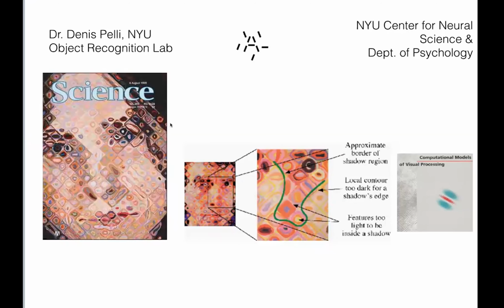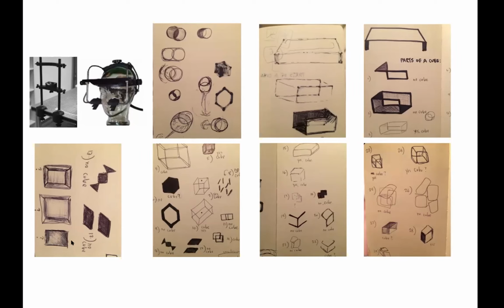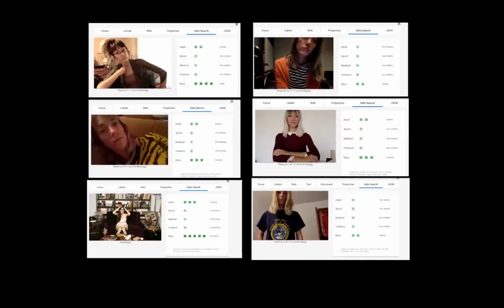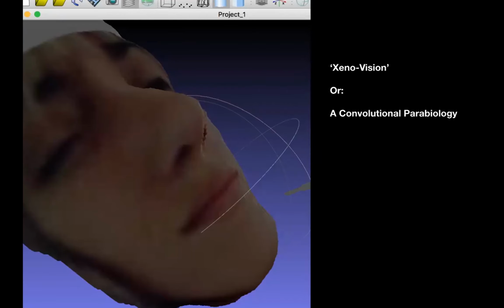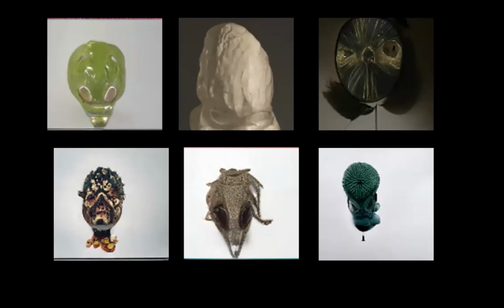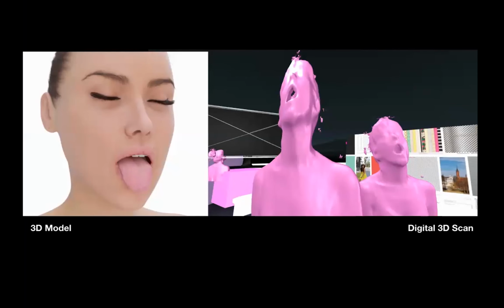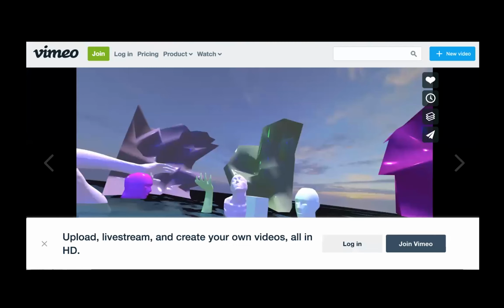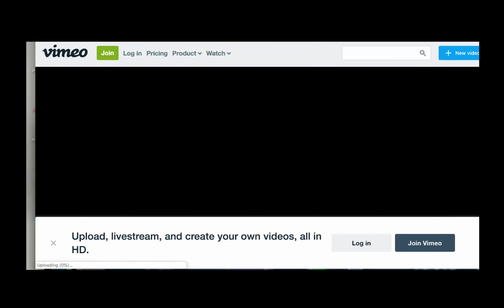Yvette Granata: Data-Slime & Xenovision | Foreign Objekt Presentation Series: The New Nasty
The New Nasty: Automated Cannibalism, Unproductive Machines,
& Convolutional Parabiology

The fantasy of an automated future is decked with chrome, glass, and the whirring of mechanical limbs continuously assembling some thing. Productivity no longer conjures the image of countless human bodies toiling away in a factory. Rather, the bodies have vanished, as if the machines have always been here working. This paradise is governed by an artificial intelligence that is ineffable, ideal, and immaterial. As with countless gods before, it has been forgotten that it was molded by human hands. In The New Nasty, Yvette Granata, Xuan Ye, and Will Lee imagine a carnal relationship with machines--one in which the specter of AI is tethered to the remains of a corporeal reality.

In this presentation, Yvette Granata discusses two of her recent projects:

Xenovision
A new algorithmic perception has emerged at the nexus of photography and computation. It is xeno-vision of machine recognition systems, modeled on neurophysiological vision systems albeit born within the archive of photography and computers — a parabiology of vision. This VR experience is constructed from 3D models that were part of a study into the bias of machine vision and 3D objects. The result is a landscape filled with mimeoliths that appear to have been made by an artificial civilization. In this alien world, the human face has been reconstructed from information interpellation, the process of filing in missing information. 3D models are sculpted from interpretations created by a generative adversarial network. It is a visual non-anthropology into an inhuman visual culture in which the human face has become a landscape through machine eyes.

Data-Slime
Data-Slime is a journey through a surreal landscape in which an AI writes social media posts. The visitor explores an imaginary landscape constructed from various kinds of data — 3D scanned bodies, generated surfaces, and Facebook data tuned into abstract structures. It is a fictional data swamp that reorganizes data collected by social media platforms, changing it instead into a surreal space-time inhabited by an AI trained with a Recurrent Neural Network. As the viewer explores the swamp, the AI entity posts new comments trained to write based on social media posts.

Moderated by: SetarehTaghvaei
Edited by: Shaum Mehra
Hosted by: Foreign Objekt
Curated by: Sepideh Majidi